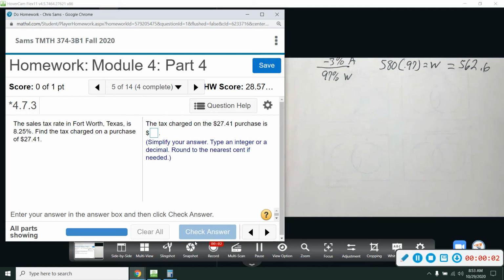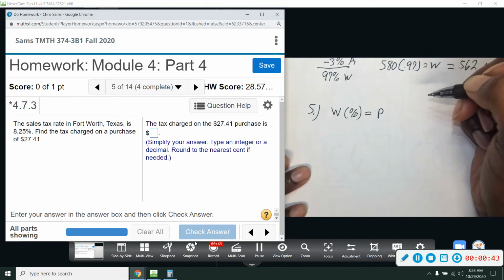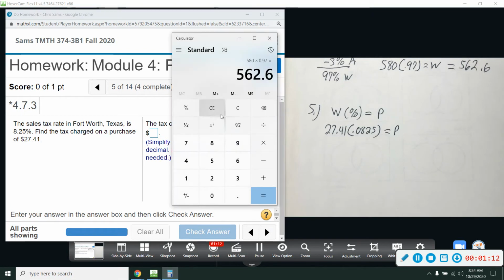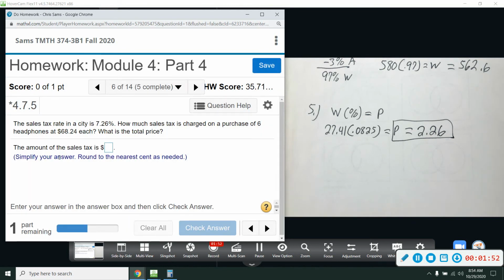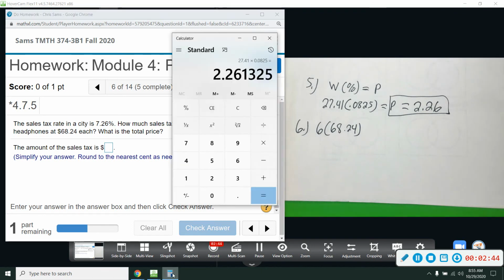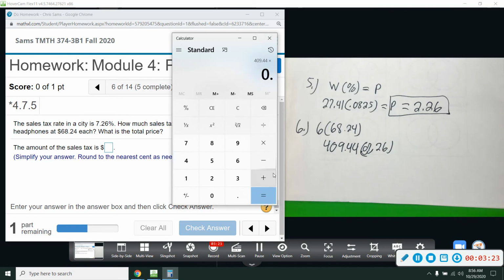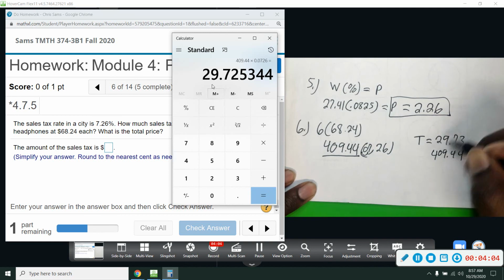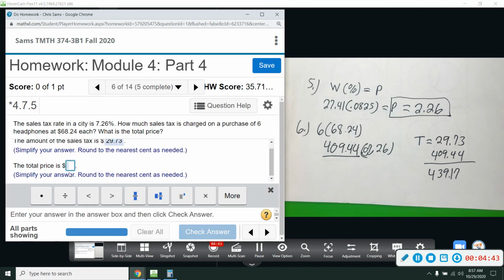Dmth Mod 4 4 5,6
Dmth Mod 4 4